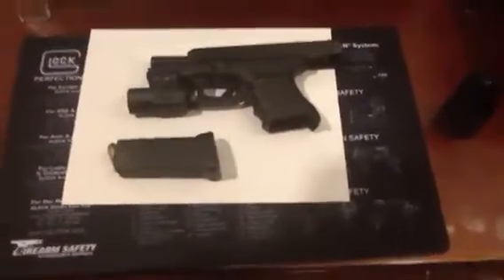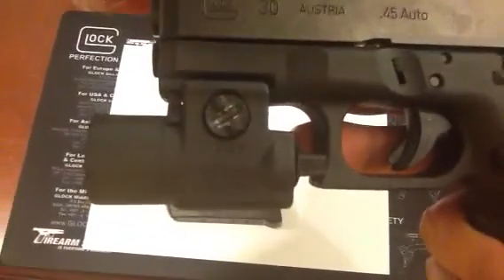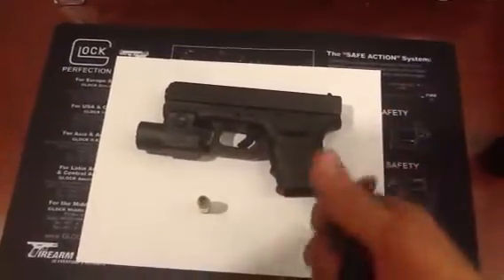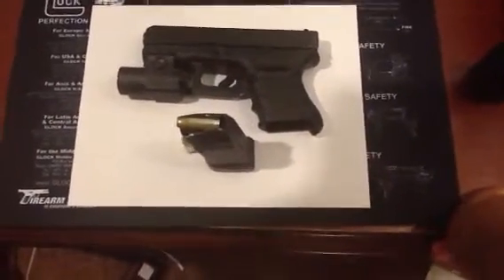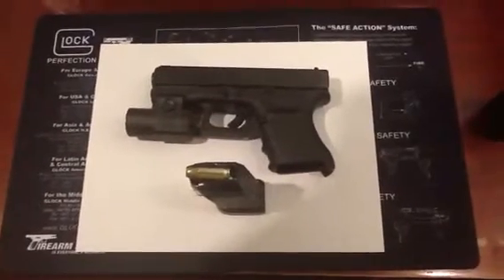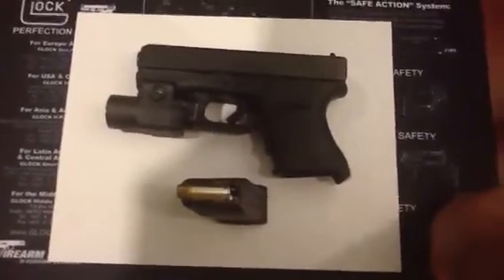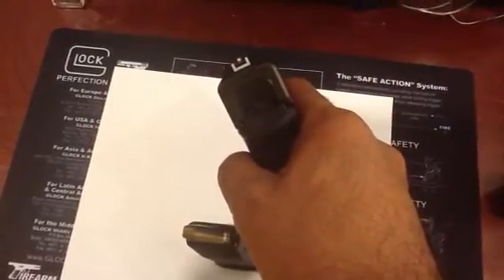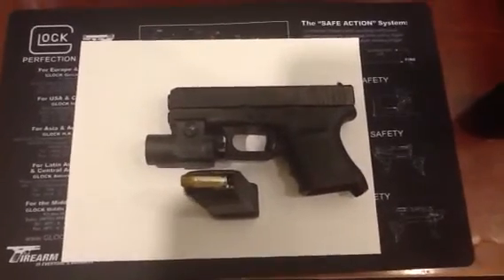Glock 30 Versatility and Reliability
The Glock 30 is my first handgun, and while it is a small 45 ACP it doesn't kick much.  A awesome gun for carry, home defense (my use) and recreation.